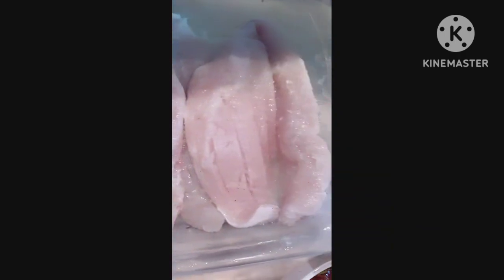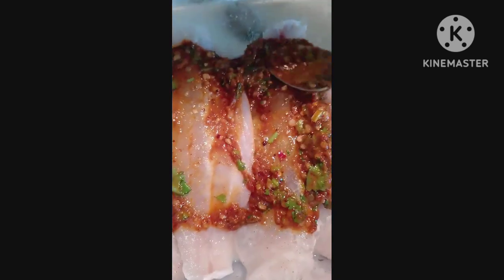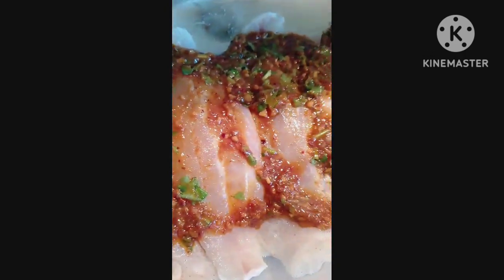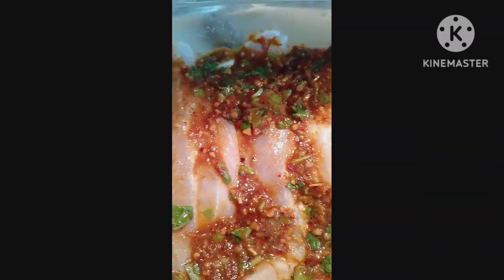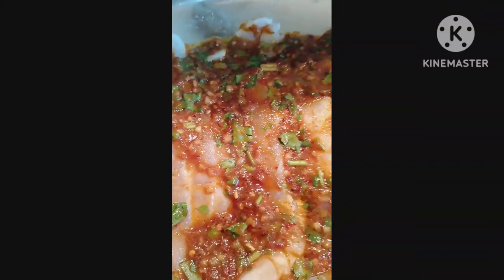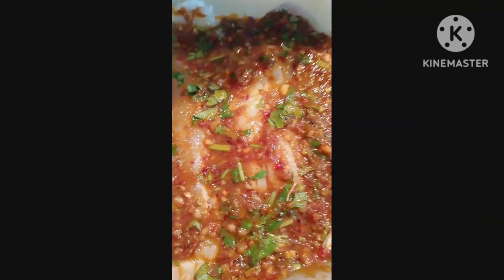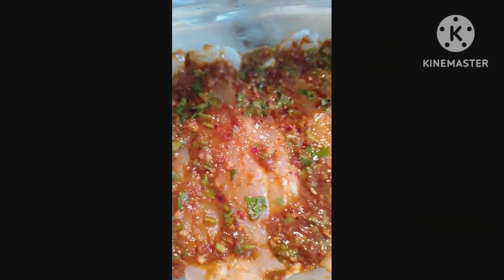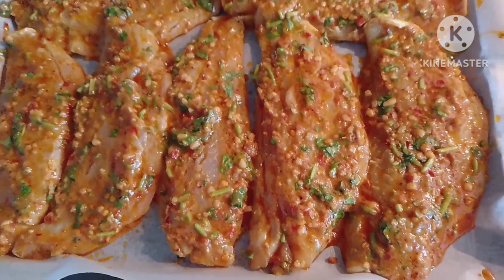The Power of Sambal chilli